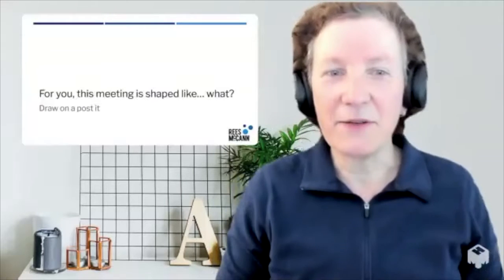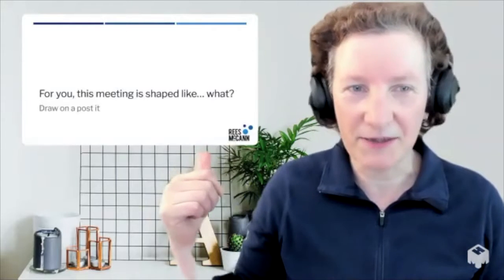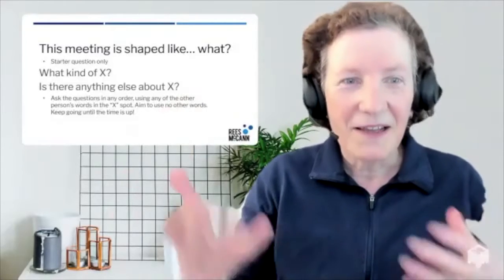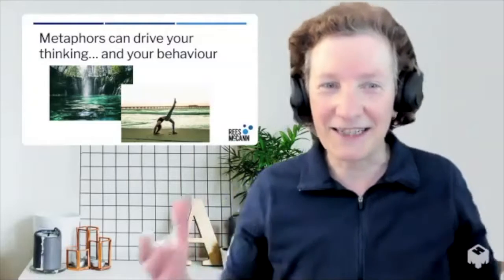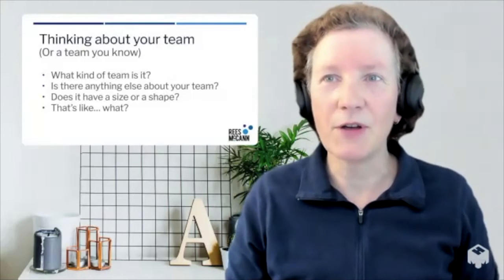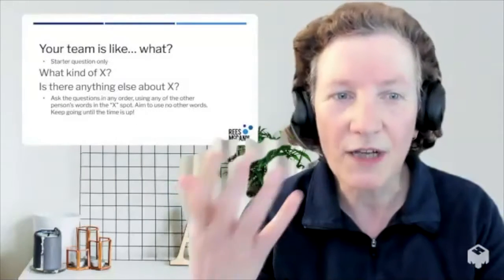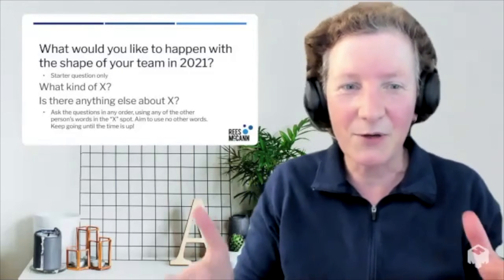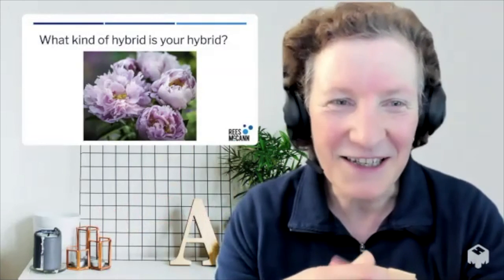LAG21 - Judy Rees - The Shape of Work To Come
The shapes of our teams have shifted dramatically since early 2020. Once we worked in clusters, in the same physical space. Now, many of us work from home, some from the office, others in cafes and co-working spaces.

As you’ve noticed, that has changed how we work together - not always for the better.

Research has shown that one of the most effective ways to understand the way people think and interact with each other (and to shift it when necessary) is through metaphor. In this session you’ll use a precision inquiry tool optimised for the task, Clean Language, to uncover some shapes that may be shaping your thinking, and explore the shape of teams may change in the future.